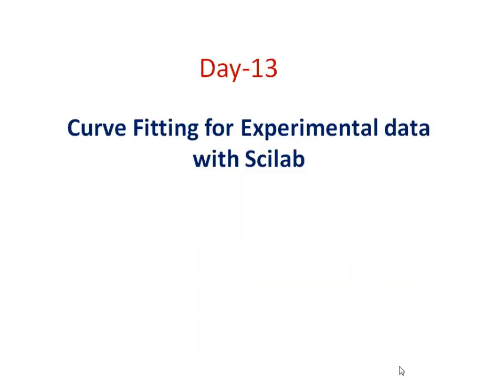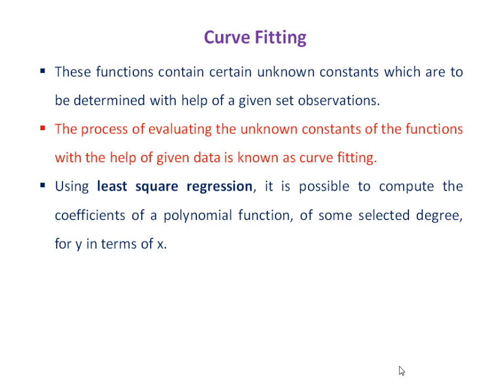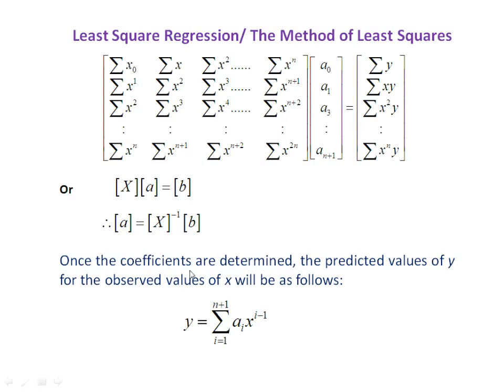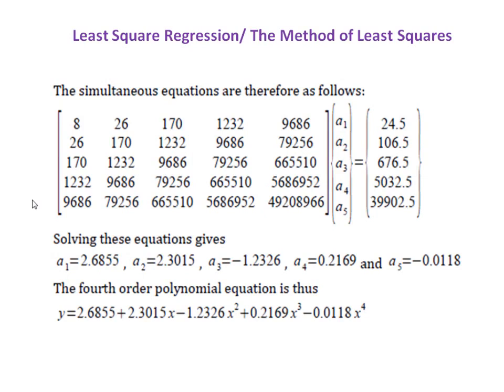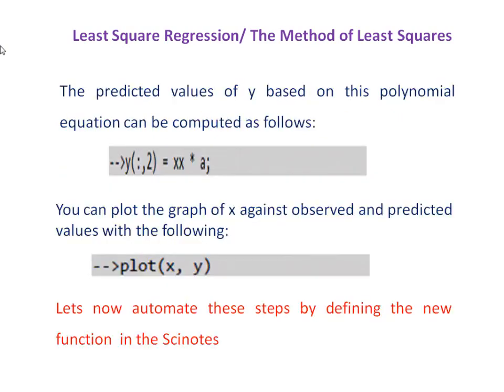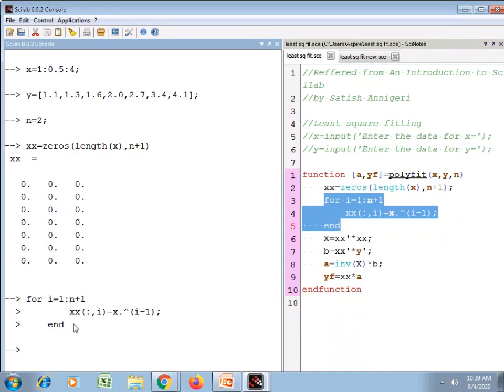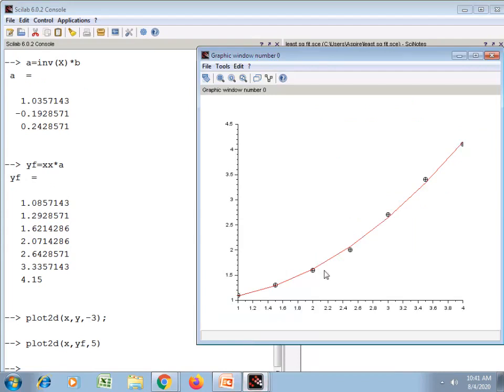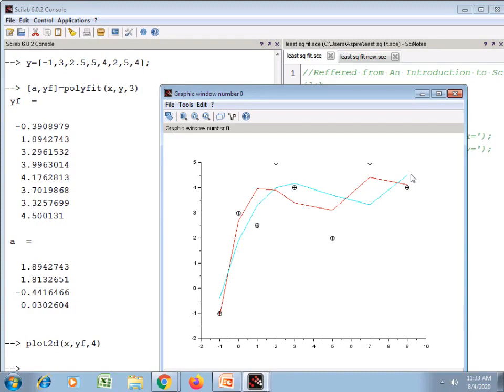Day 13 - Physics with Scilab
Curve fitting -1